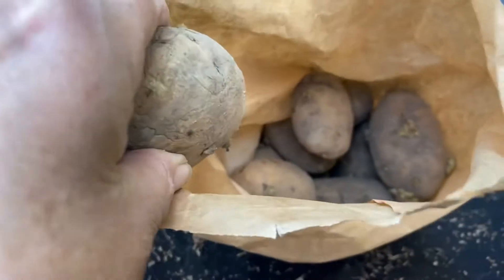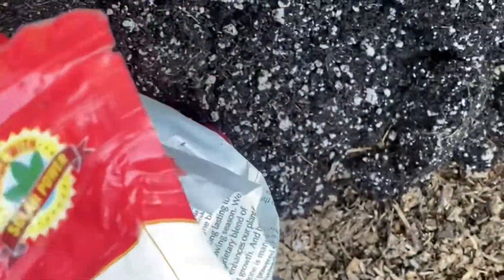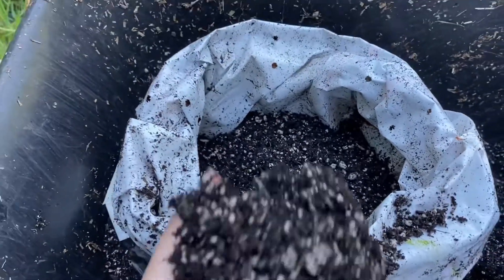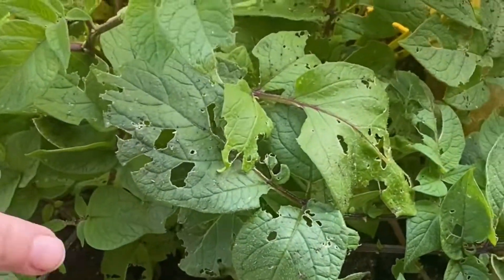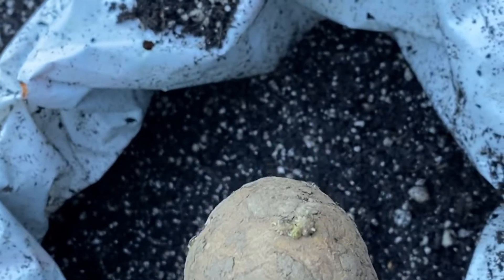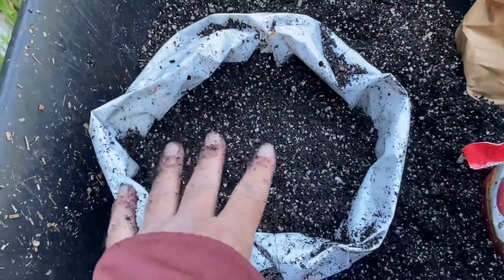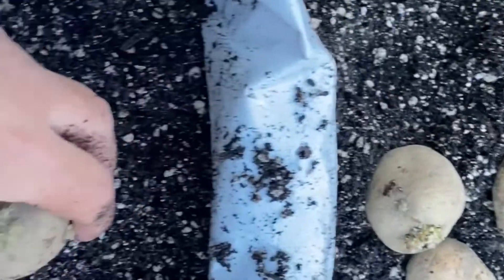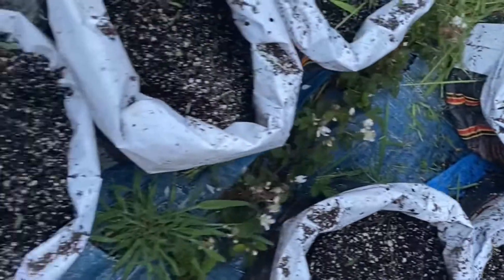Best Way to Plant Potatoes? Easy, No Digging: Day 5 of 100 Seeds Challenge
Planting potatoes in containers is the easiest method I've ever used.  The ease of both planting and harvesting make growing in bags or other containers the best way to plant potatoes.
Day 5 of 100 Days of Planting Seeds covers how to plant potatoes in  bags.